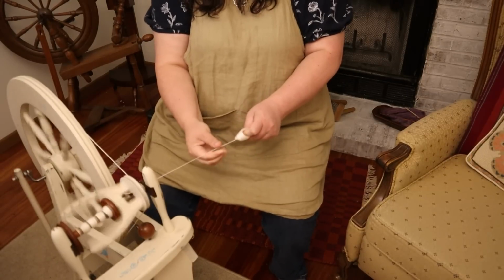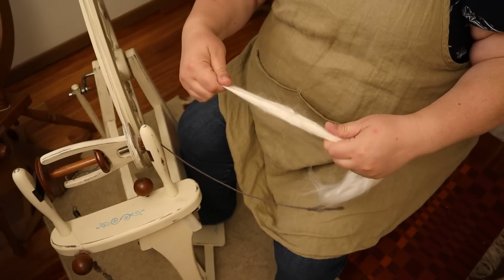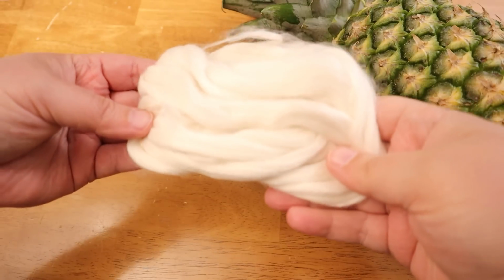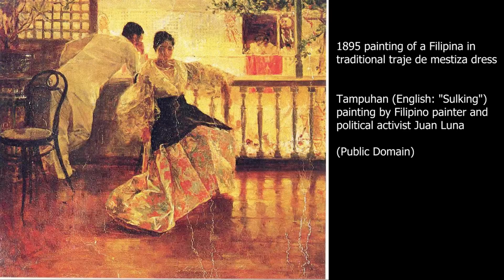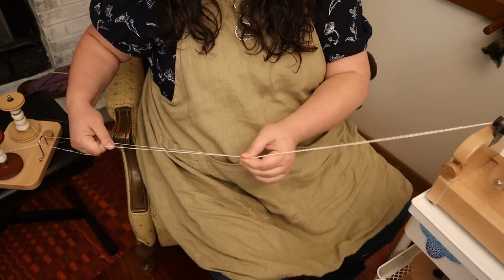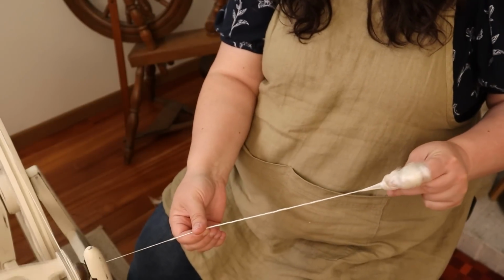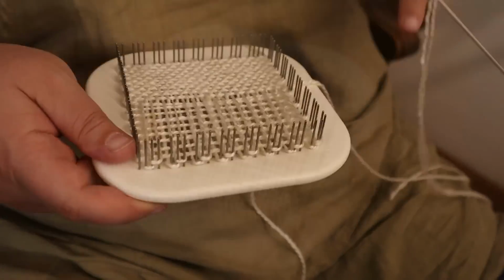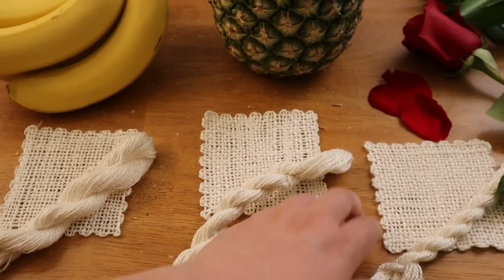Hand Spinning 3 Plant Fibers - History & Spinning Tips And Tricks 🍌🍍🌹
I'm going to spin and weave a sample from three different plant fibers, banana, pineapple (piña), and rose fiber. Let's look at some ways to spin these fibers, what projects they will work well for, as well as take a dive into the history of these fibers, their ecological impact, and the possible future of each fiber.

⌚Time Stamps
0:00 Introduction
01:40 Banana Fiber
08:21 Pineapple/Pina Fiber
14:50 Rose Fiber
19:20 Conclusion

Let's Get Spinning!

HISTORY AND INFORMATION - SOURCES

~~ Social Media ~~